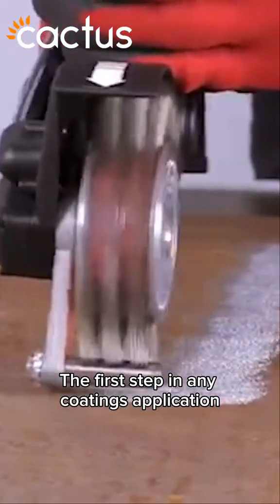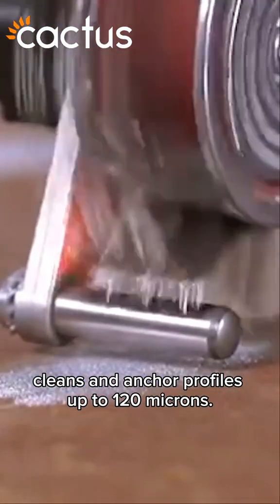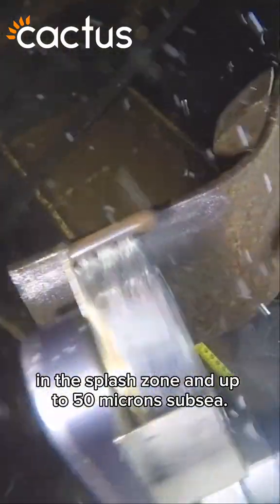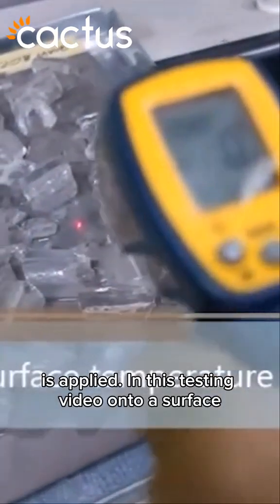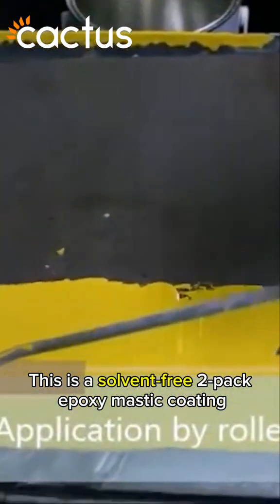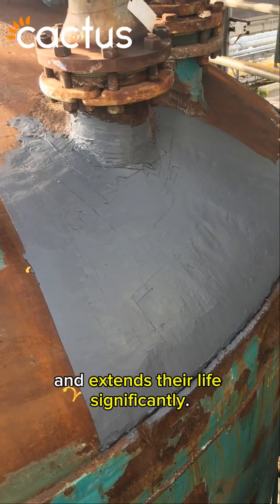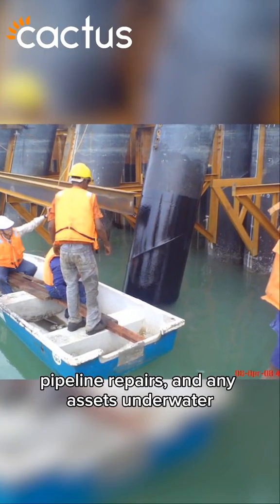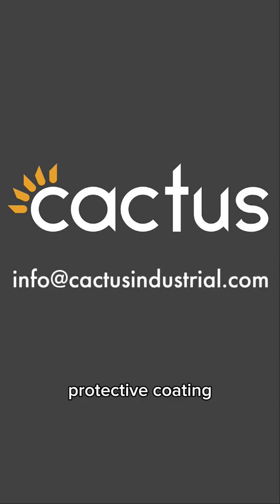Underwater Coating: Cures underwater for splash zone, underwater and wet weather repairs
This coating can be applied in and cures underwater. AND it is approved by the Ministry of Defence in the defence sector for underwater coatings.

This is a single layer coating system that provides long-term corrosion resistance and abrasion protection to underwater and splash zone assets. It is also ideal for wet weather and atmospheric structures.

Kansai Sureseal 1208:

✅ Designed for extreme service applications

✅ Optimum choice in humid or inclement conditions (use all year round)

✅ Solvent-free

✅ Good adhesion to wet and rusty steel surfaces

✅ Good chemical resistance

✅ High film build up to 200 microns DFT per coat

✅ UV stable with topcoat

Application areas include:
Offshore steelwork | Bridges | Roof cladding | Sweating pipes | Gantries and cranes | Petrochemical assets | Sheet piling and jetties | Sewage and underground tanks

And to prepare your surface area, our Bristle Blaster “blasting without grit” technology removes corrosion and generates an anchor profile up to 120 microns.
While our Subsea Bristle Blaster generates up to 120 microns in the splash zone and up to 50 microns subsea.

Further information on our Bristle Blaster surface preparation technologies, and our Kansai Sureseal 1208 surface-tolerant protective coating are available at cactusindustrial.com.